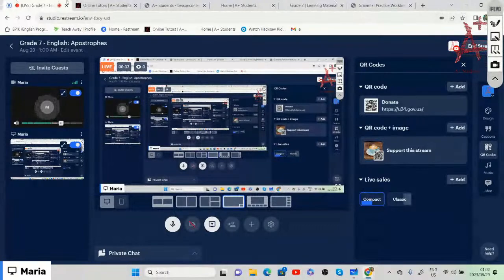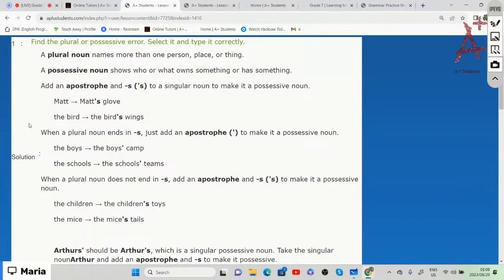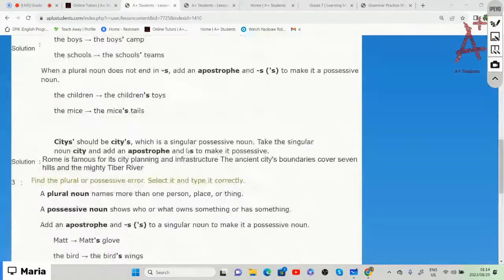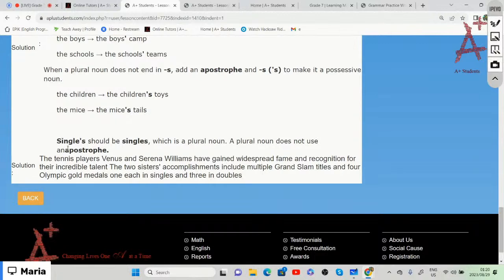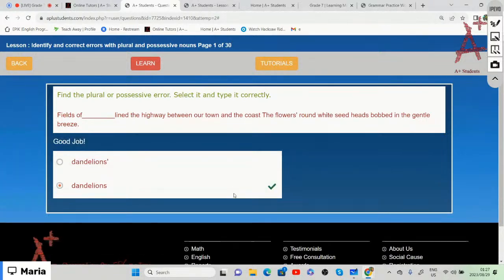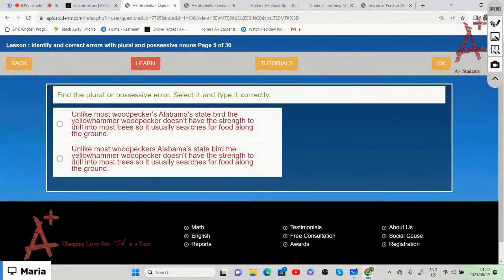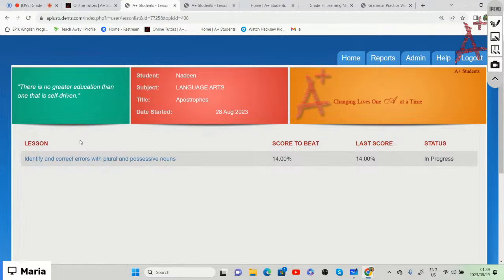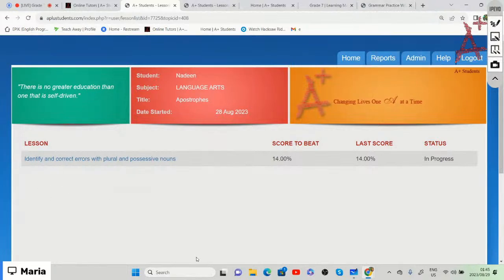Grade 7 - English: Apostrophes